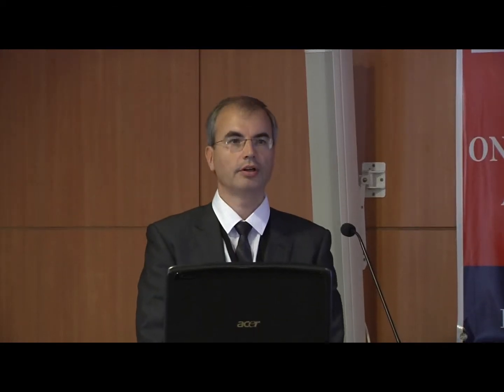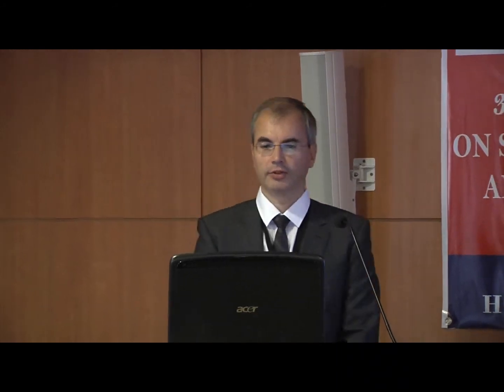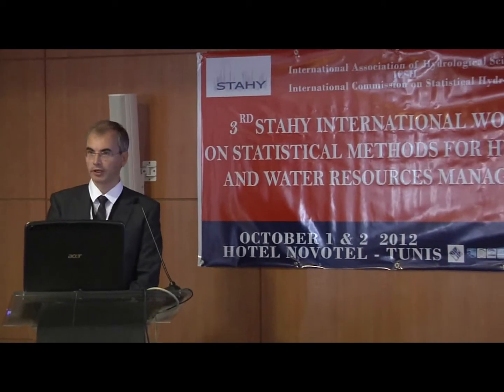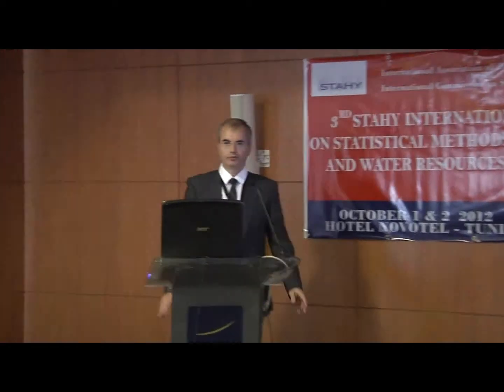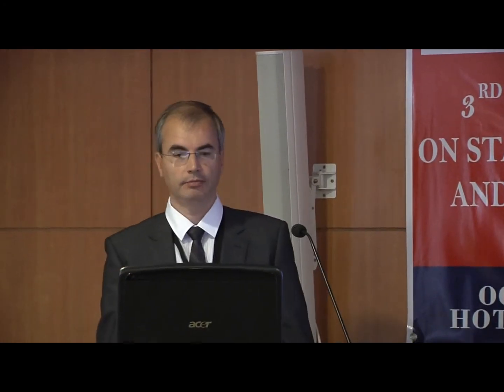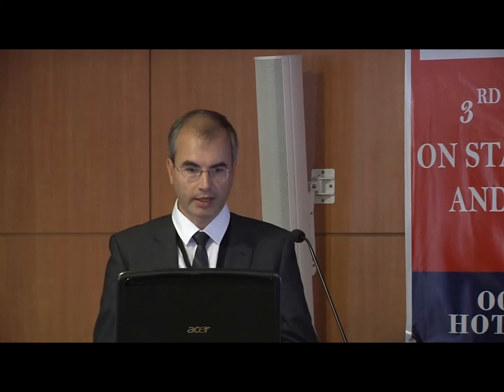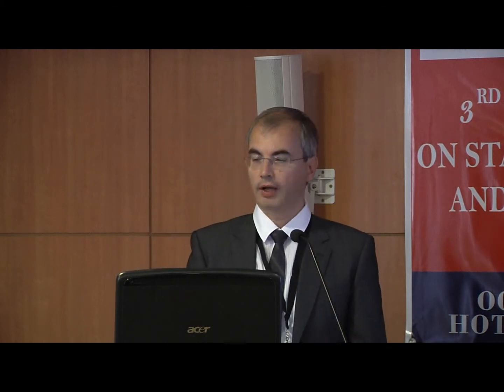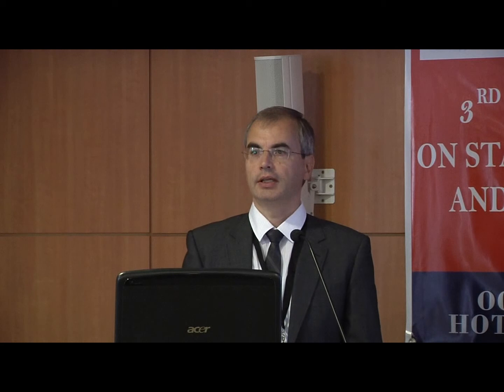ICSH-IAHS conference - Tunis 2012 - 11 - Oral session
Van Nooijen Ronald